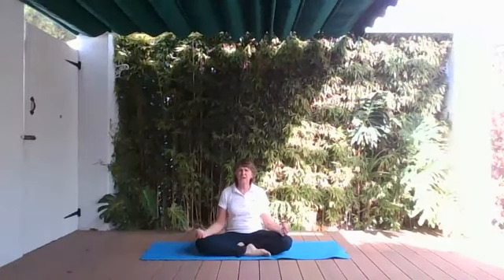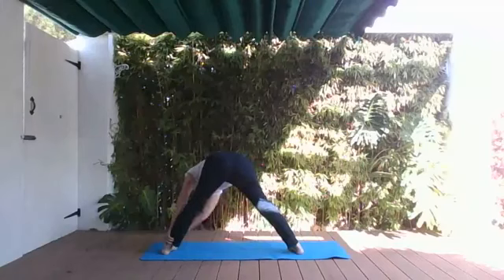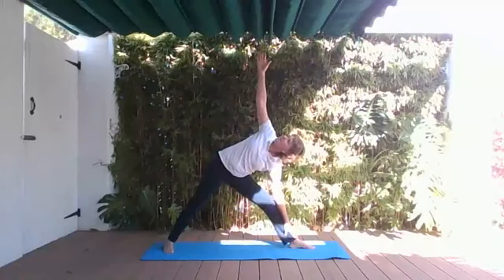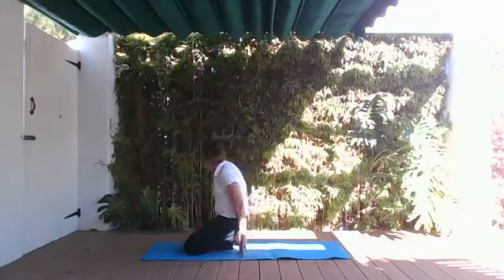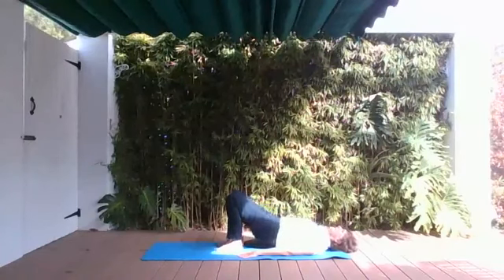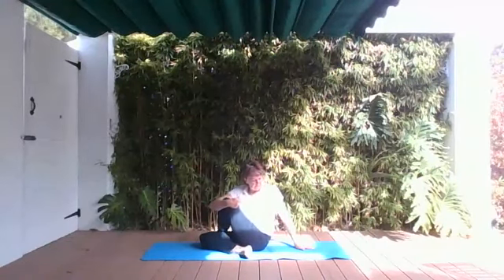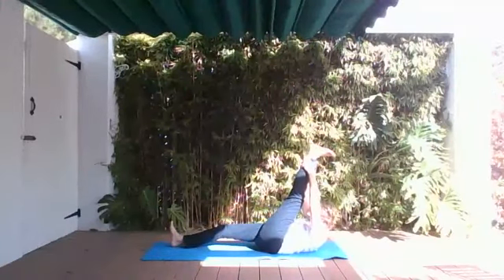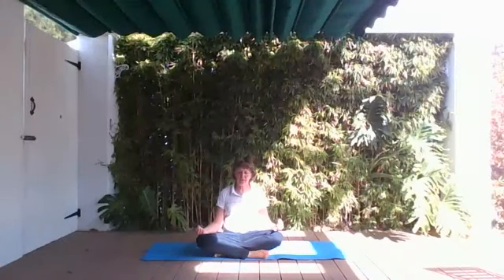Classic Hatha Yoga 22 April 2020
My first attempt at Facebook live